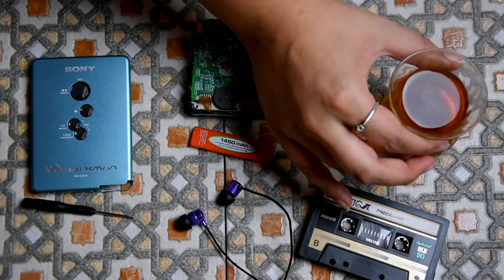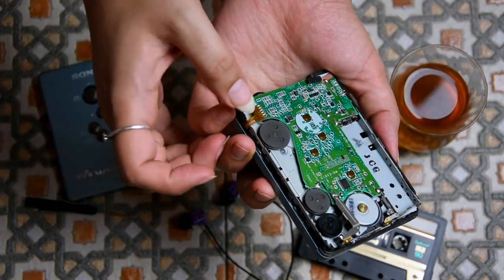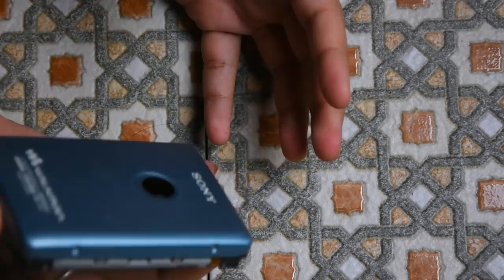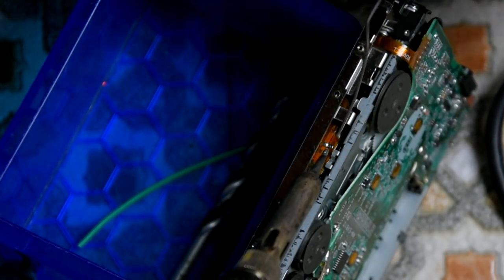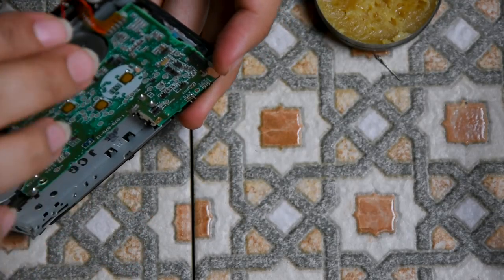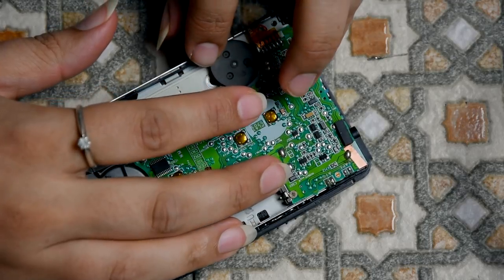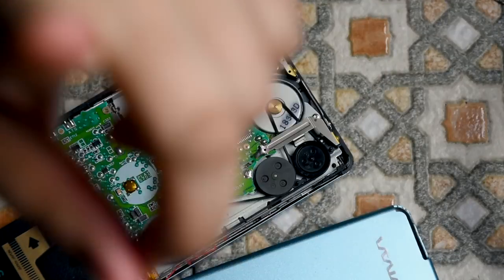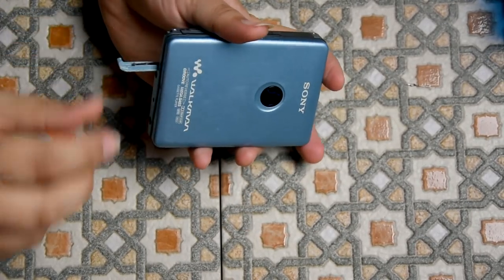The Personal Stereos - Part 5: Sony WM-EX610 repair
Returning from the Play Expo, I found my beautiful Sony WM-EX610 walkman not working right. One of the right Stereo channel just wasnt working, however flipping the cassette autoreverse to side B was working perfectly. The issue pointing to a severed/broken connection between the circuit board and the playhead. So I attempted to repair it and show the details of what I did.